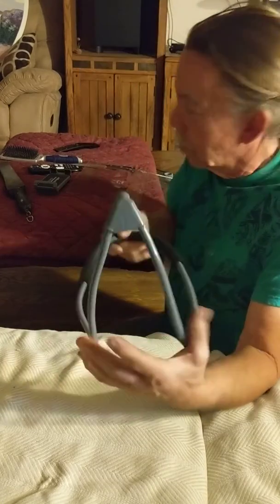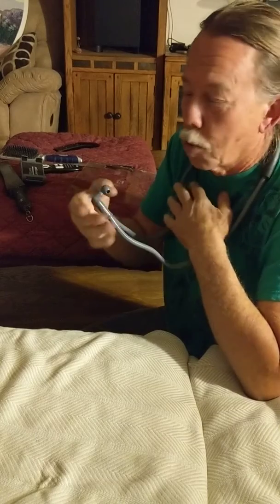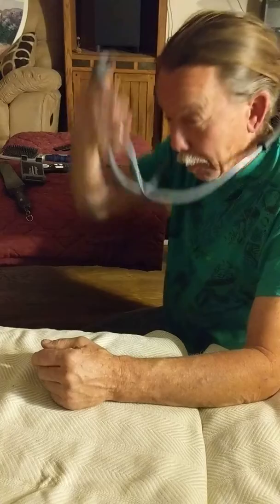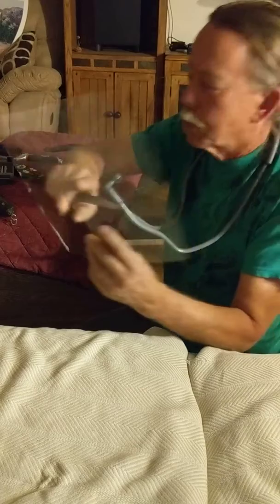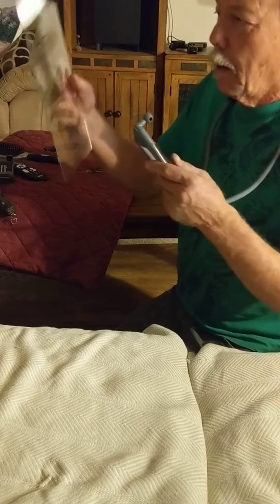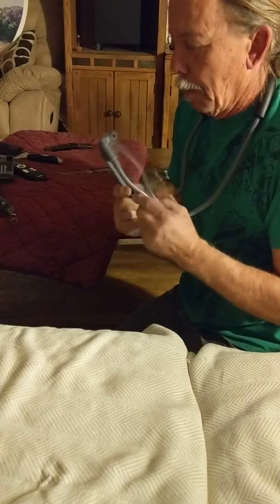DIY face shield, Corona virus face shield, (covid -19)1234asdf1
Corona virus plastic face shield, 1234asdf1